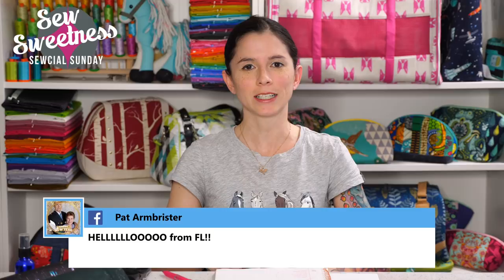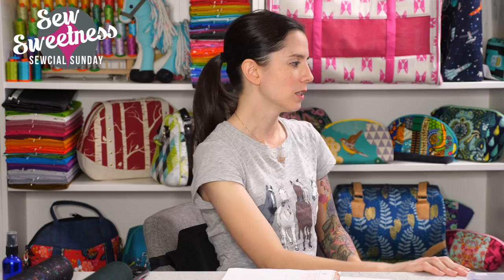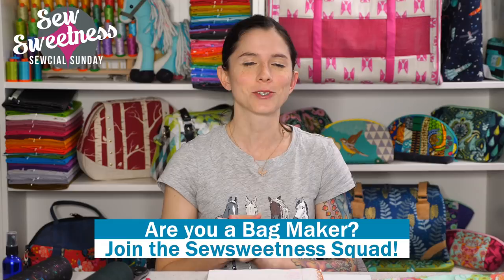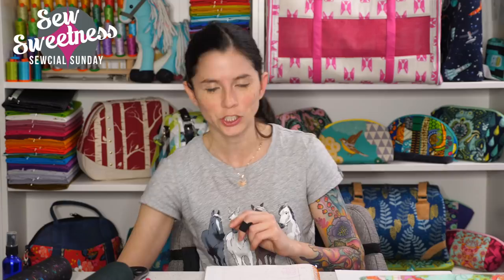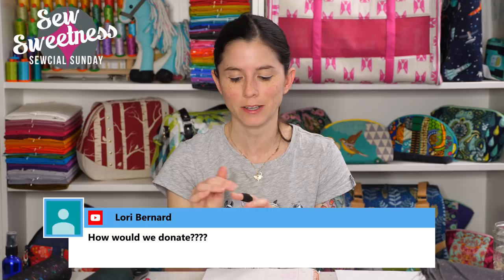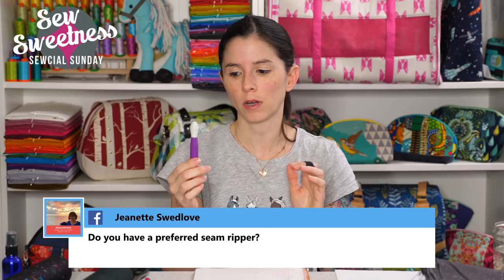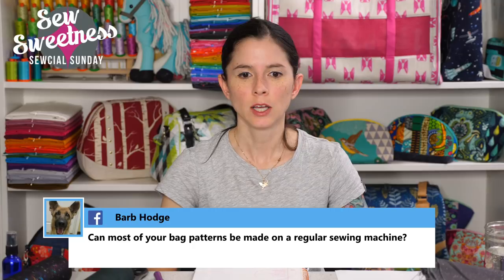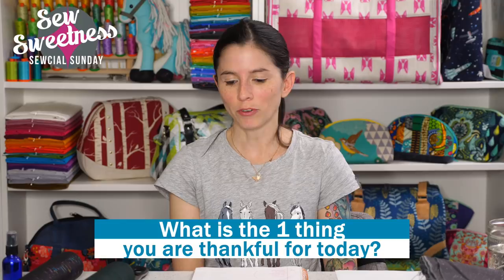Sewcial Sunday - New Free Bag Pattern - Tower Crossbody Bag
Here is a list of all of the products that I talked about this week